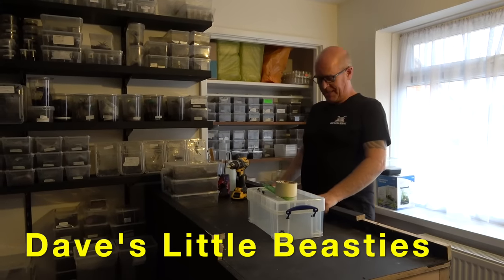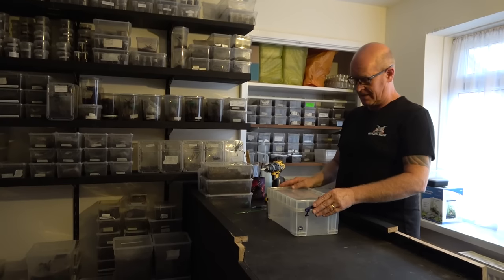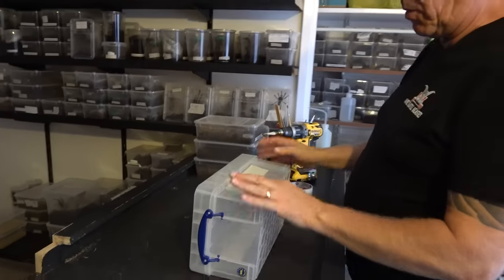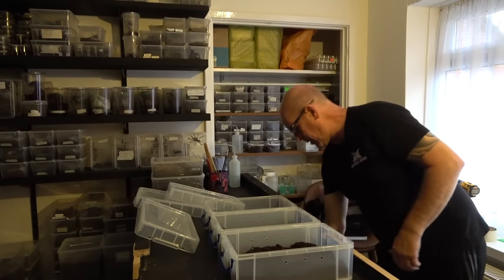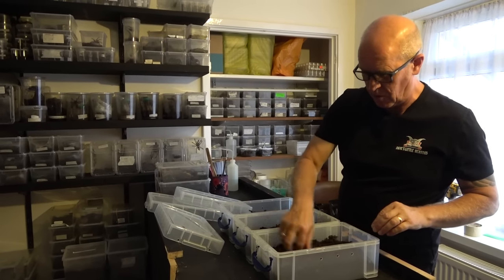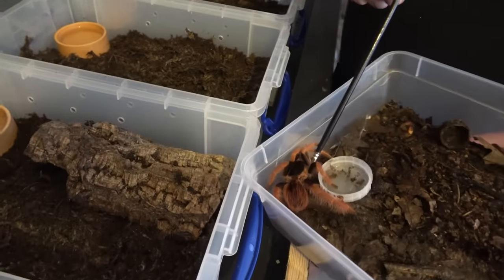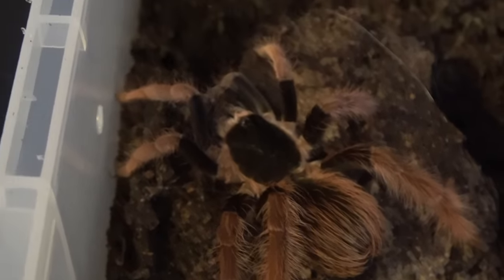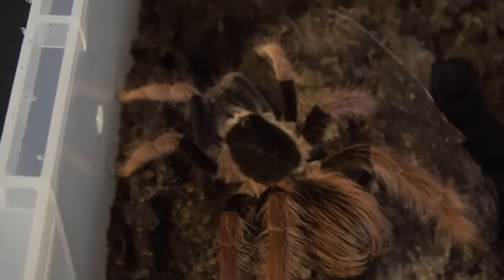Megaphobema robustum the Colombian Giant rehouse and care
The Colombian Giant tarantula a large tropical spider with vibrant colours a gentle if not skittish spider that settles as it grows and matures, a real gem in any collection.